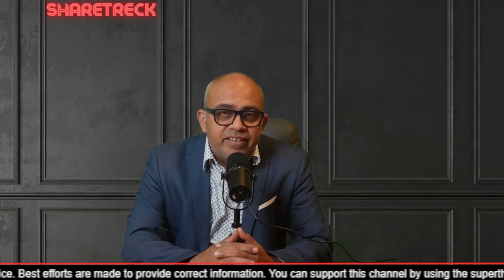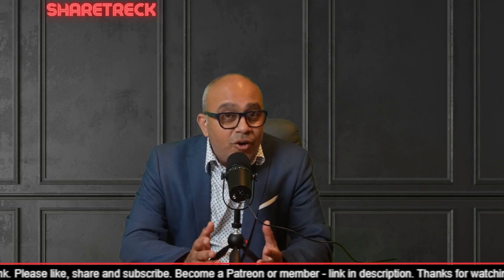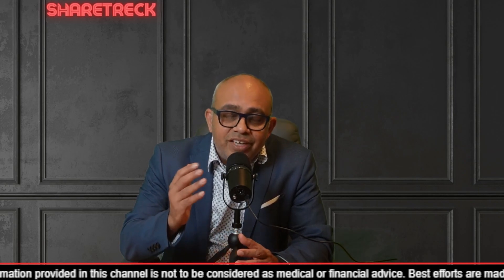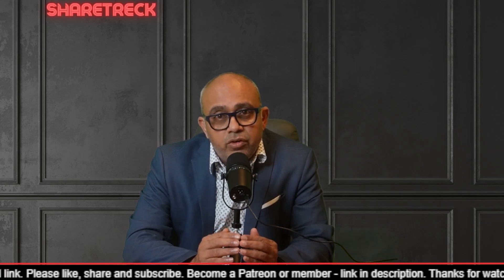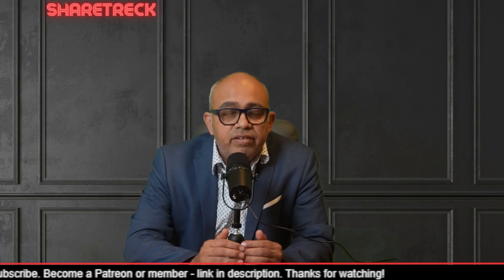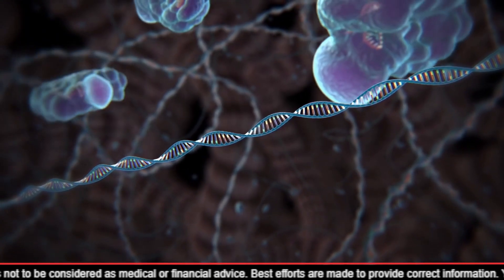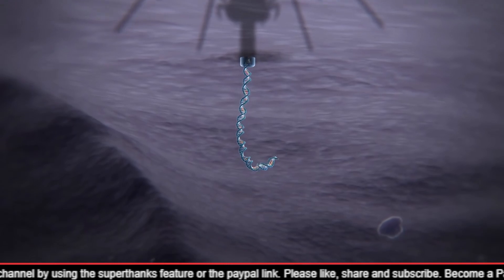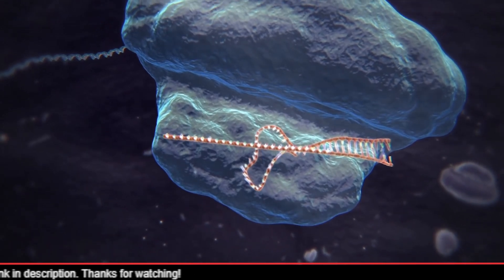Can advances in Prime Editing herald a Sterilizing cure for HIV?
In this video, I explain the evolution of gene editing with a focus on the latest news about enhancements to Prime editing with more precise and smaller editing molecules. I speculate on how it may bring about a sterilizing cure for HIV.